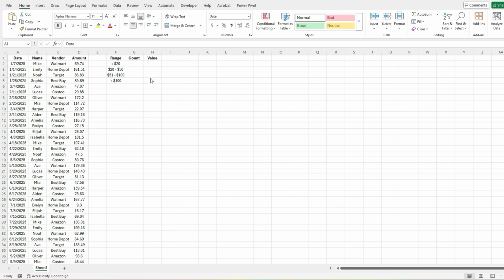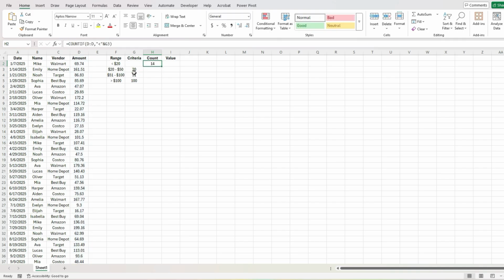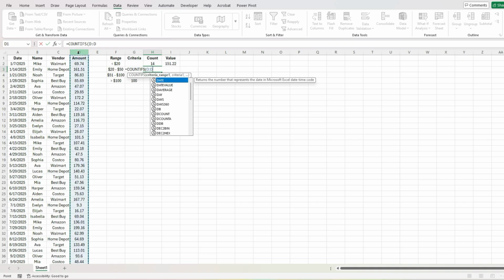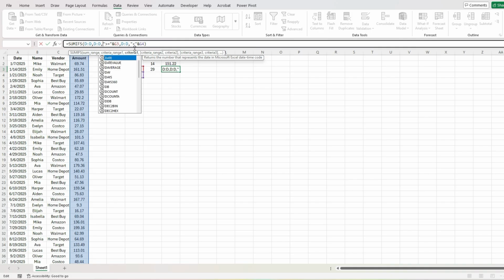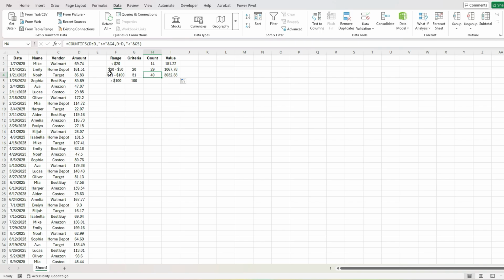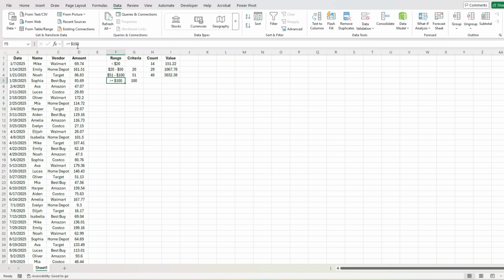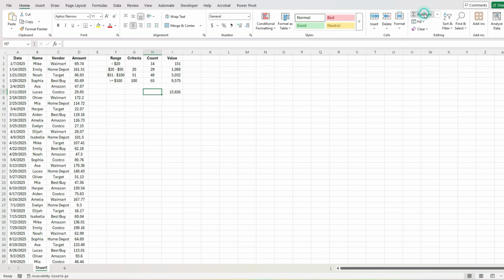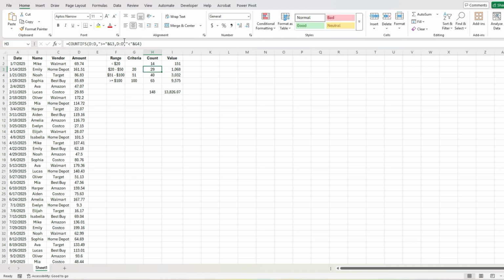How to Group Data by Range in Excel